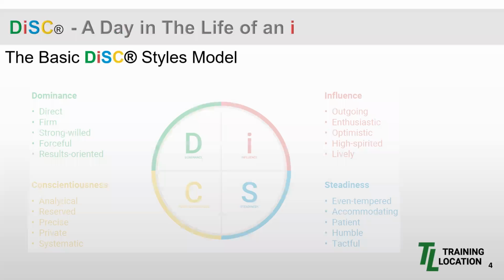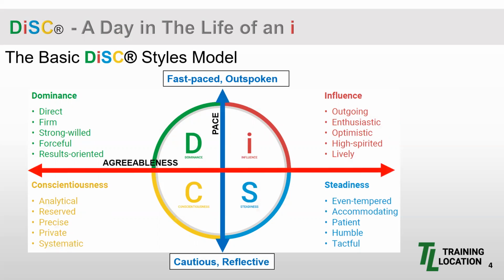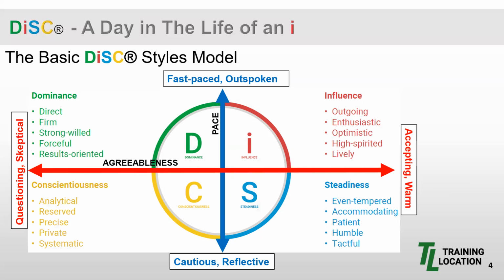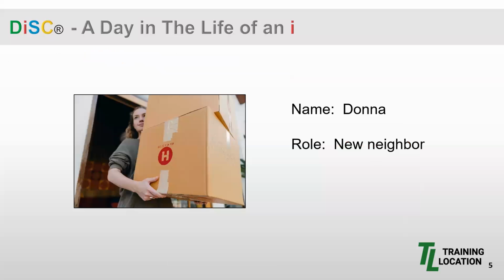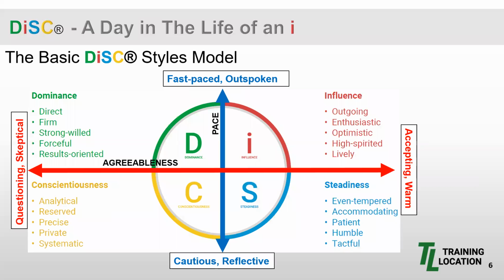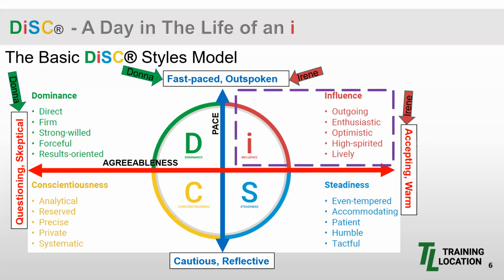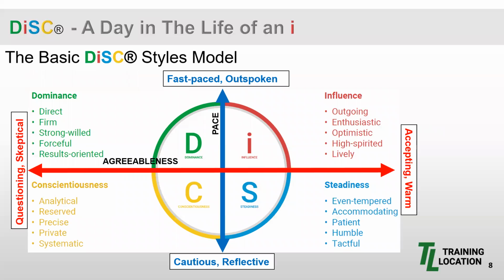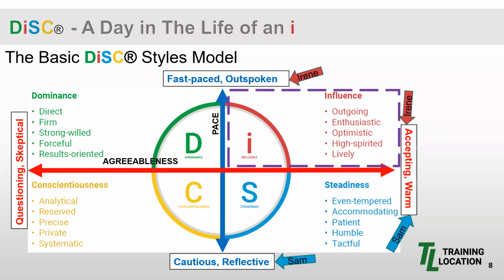DiSC® - A Day in the Life of an i (Influence)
Throughout this VLOG series (which is archived on our website), you’ve explored various applications and learned many things about the DiSC® styles.  However, DiSC® is much more than understanding just those interactions you have at work.  Everything in our daily life which requires understanding and communication can be enhanced and improved with DiSC®.  It is a tool for dialogue, not for diagnosis.

I decided it’s time to go deeper into the actual use and application of your DiSC® knowledge by following a particular style throughout a normal day.  However, it is my hope to have you weave DiSC into your communication wherever you may be – work and non-work settings.  In today’s lesson, we’ll share A Day in the Life of an i (Influence).  For simplicity, let’s call our Influence style Irene.  My goal today is to show you how to continue applying DiSC wherever you are.